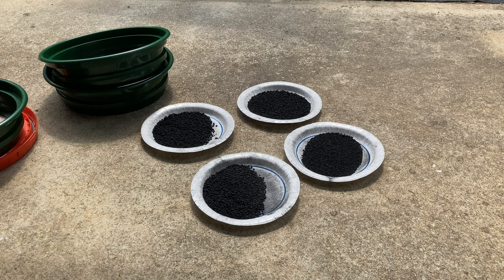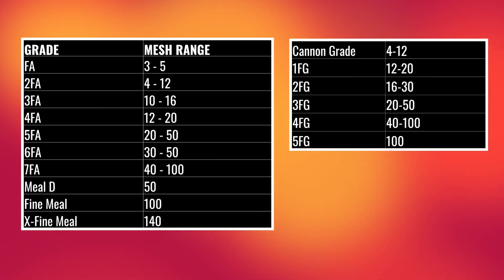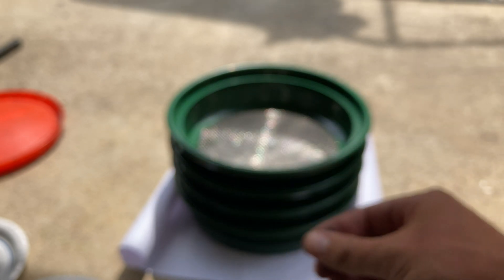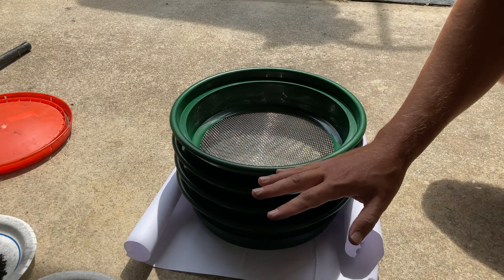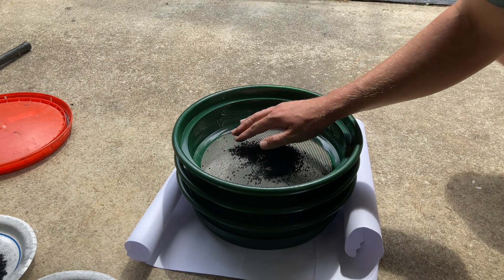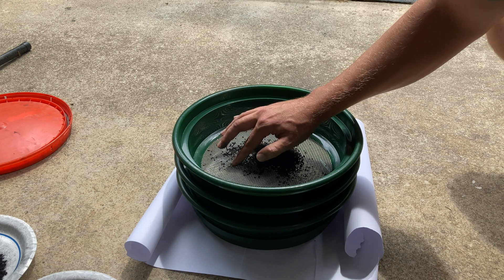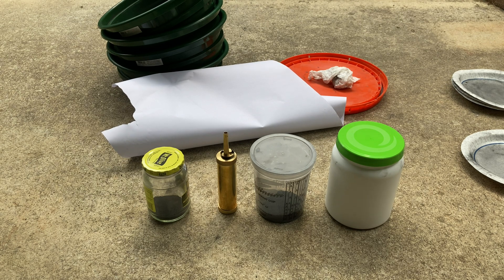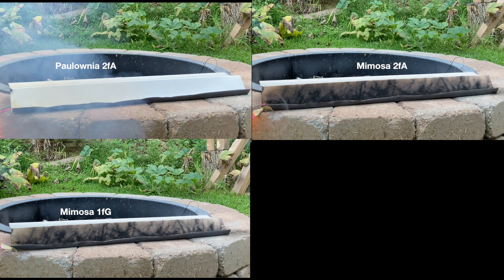Making Black Powder pt. 3 - Sorting and testing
In this video we sort our mimosa black powder and test it against the paulownia powder.

You can get these screens on Amazon but I purchased my screens and all my pyro tools

Photos:
Photo by Orian Lev Ari on Unsplash
Photo by Pablò on Unsplash